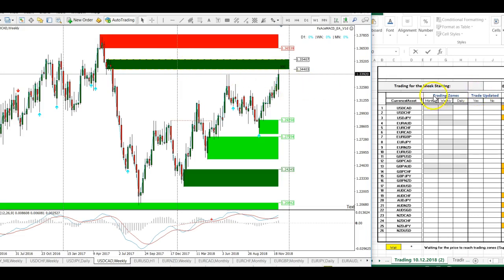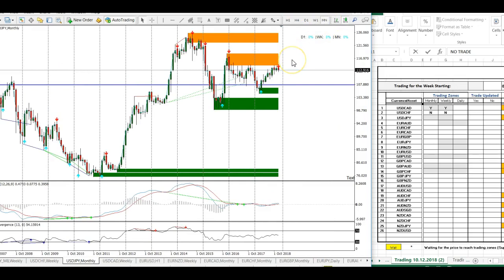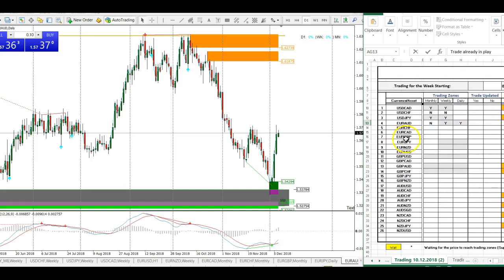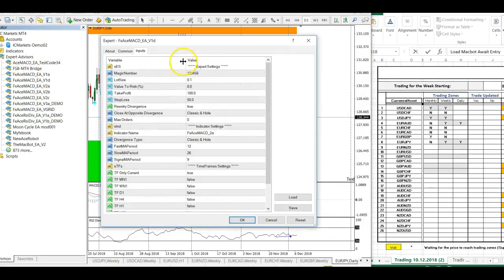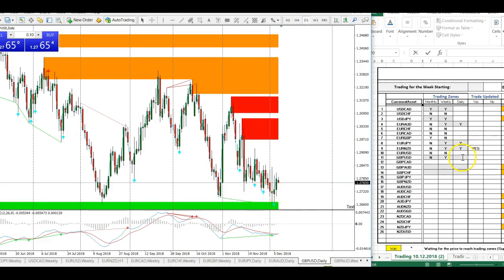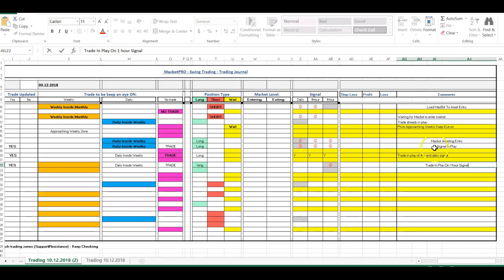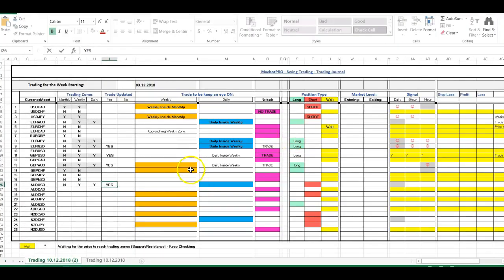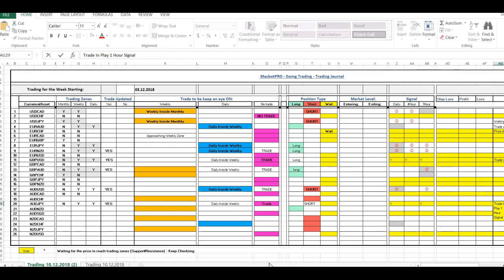How To Automate Your Forex Trading 1800 Pips In One Week